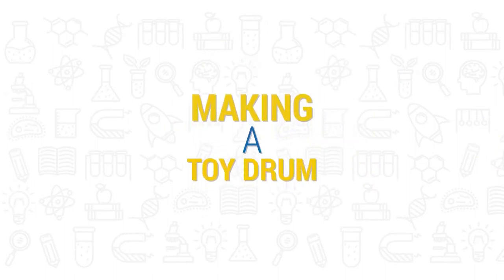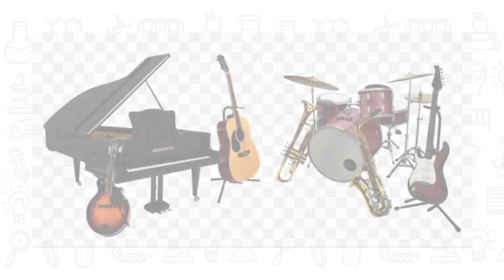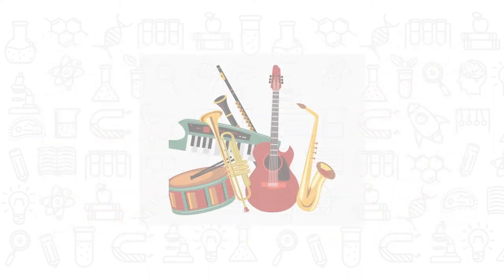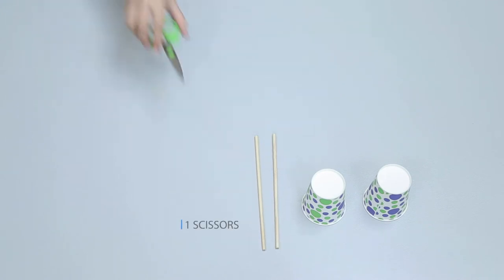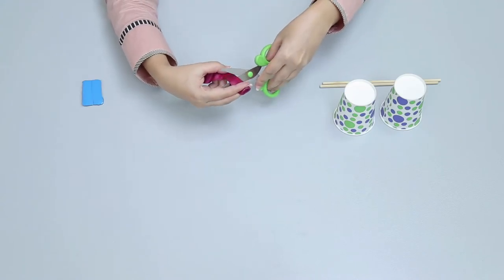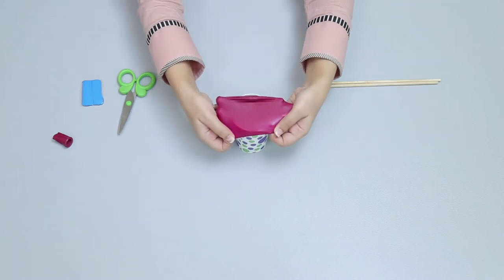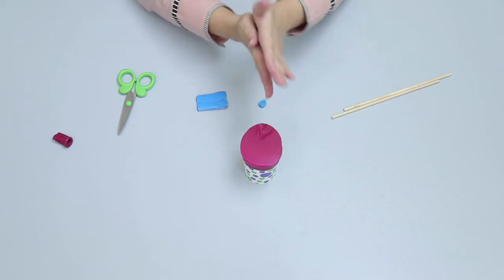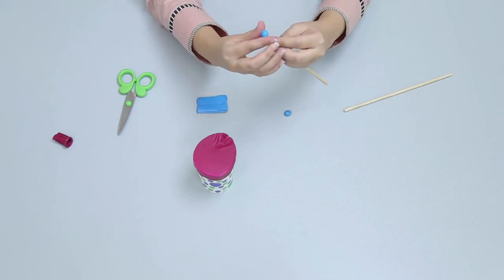Project Based Learning | Making a Toy Drum | Allied Schools